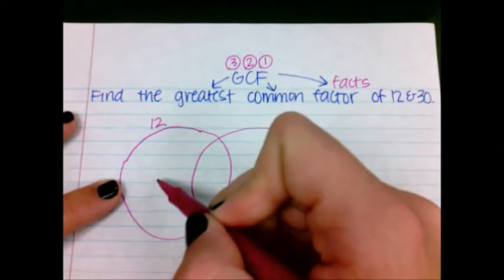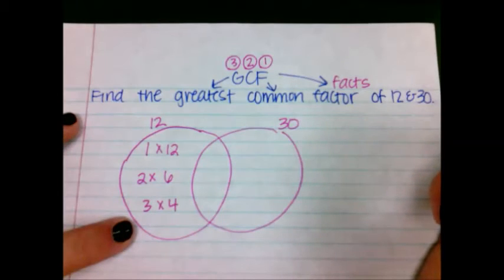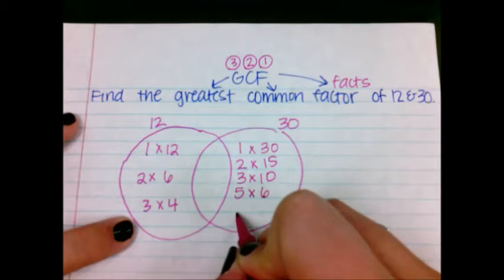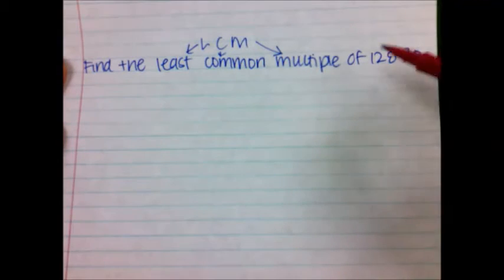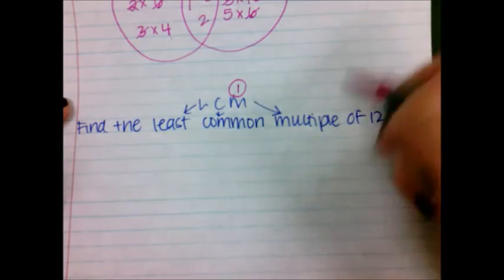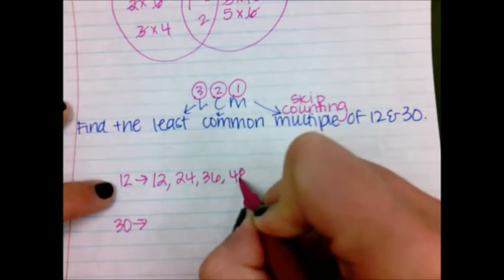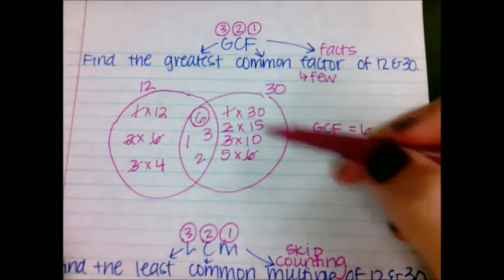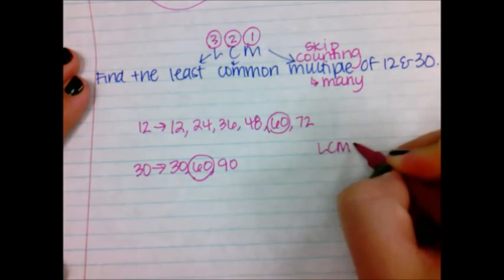LCM and GCF